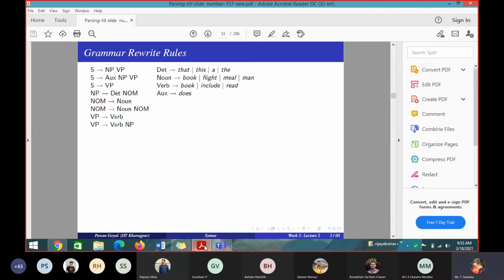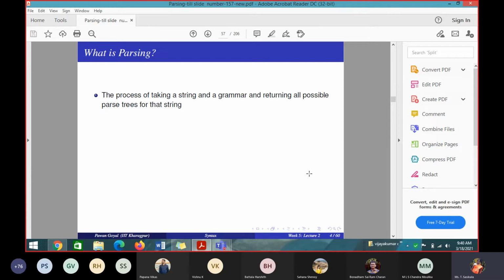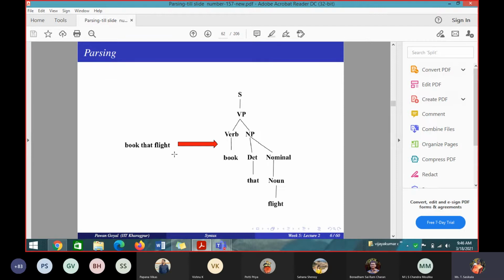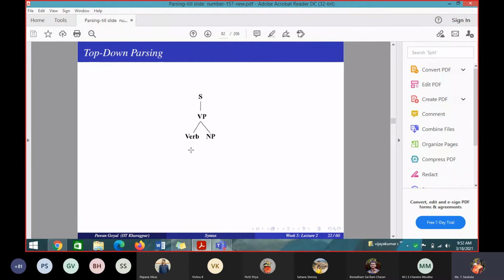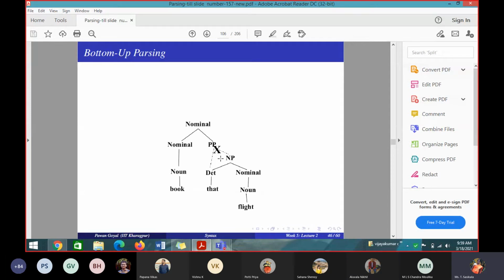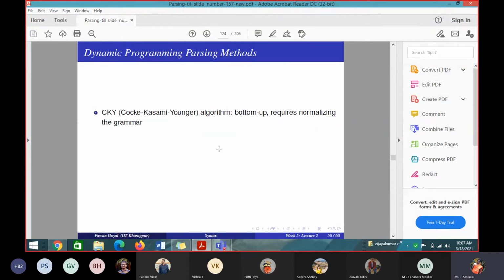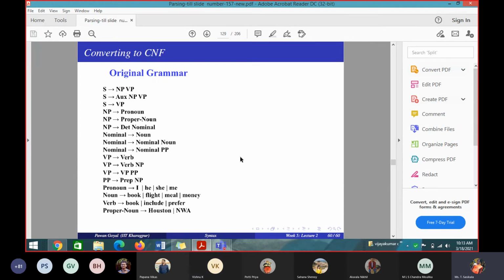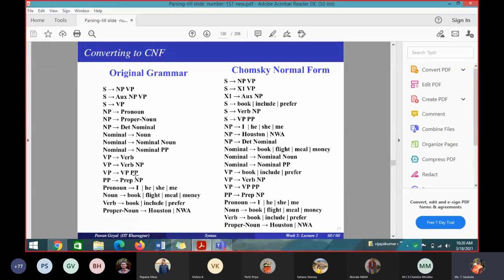NLP Lecture 25